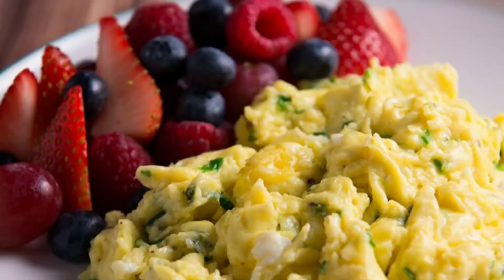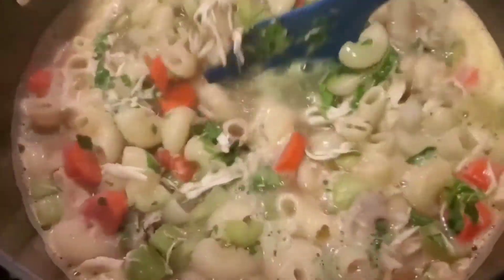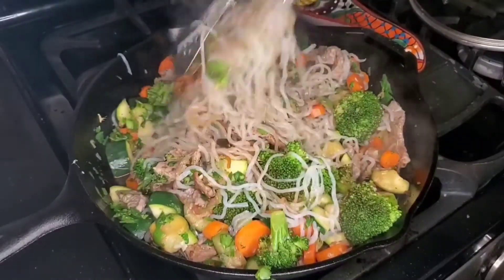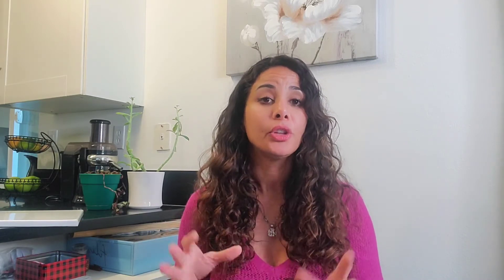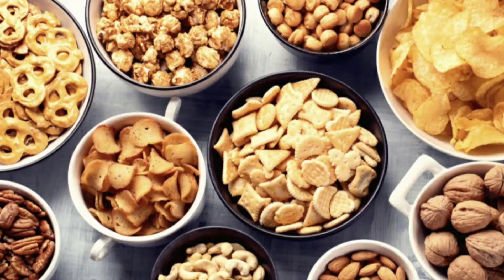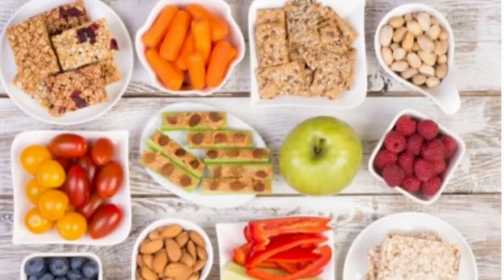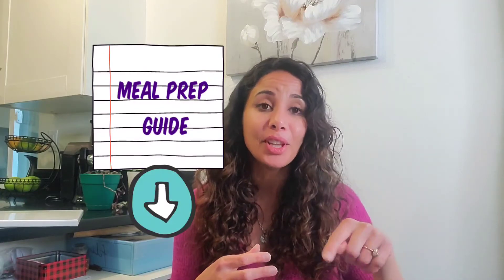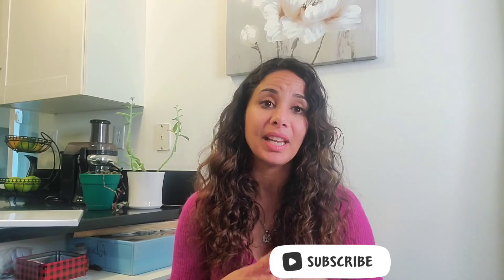How to Meal Prep! (Part 2)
I am so excited to introduce to you Video 1 of 2 in the Meal Planning Series.  Meal Planning has been instrumental in keeping me in shape and sticking to my diet without it I would have been undoubtedly reaching out for whatever is easiest to grab and eat. ✔

The beauty of meal planning is you are making your foods more accessible and ready when you need food.  It ensures that you are eating proper Nutrition and Cutting down on Calories!

✔It makes shopping easier
✔Ensures proper Nutrition
✔Cuts down on CALORIES!